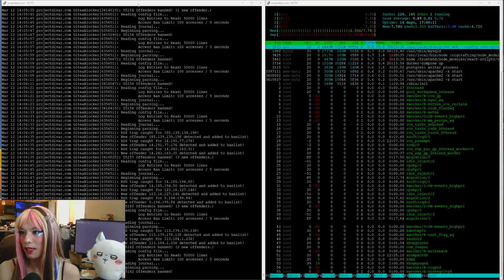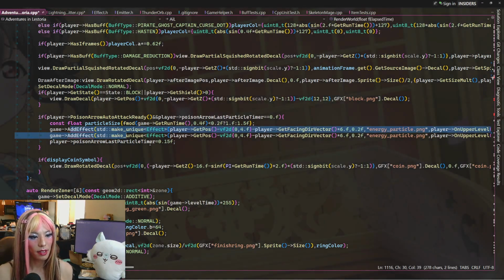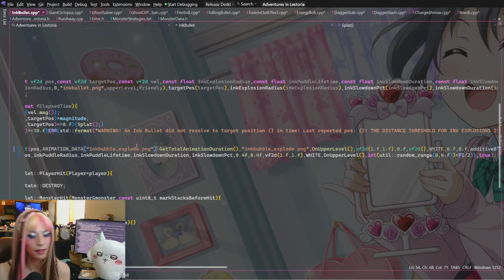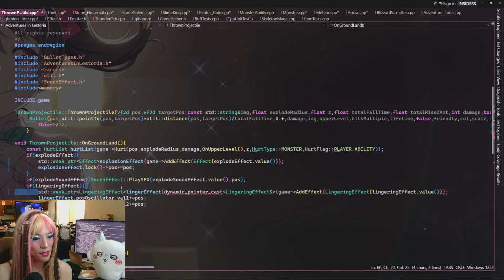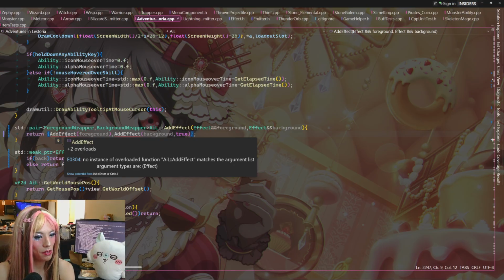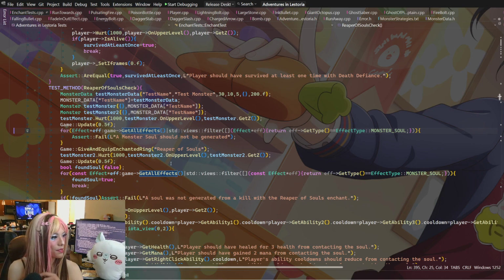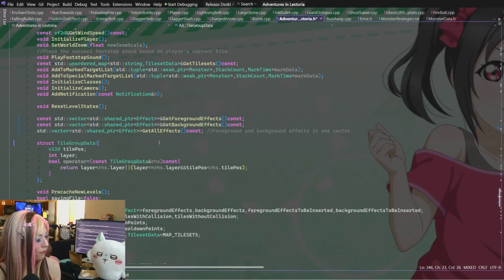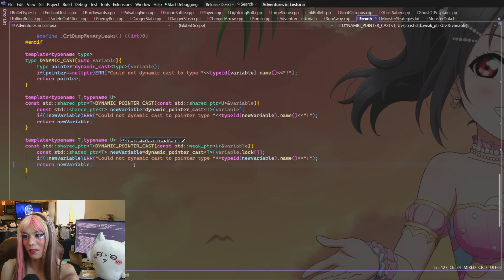C++ RPG Game Development! Day #459 - Chapter 4 Monster AIs (12 Mar 2026 Stream)